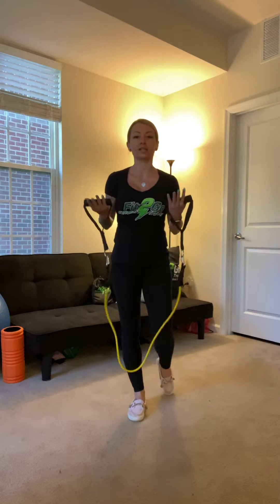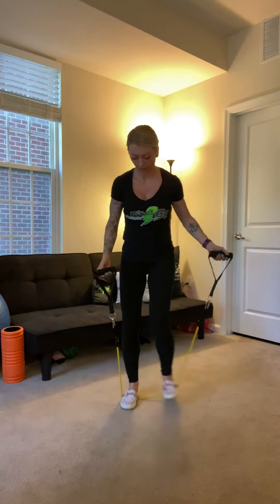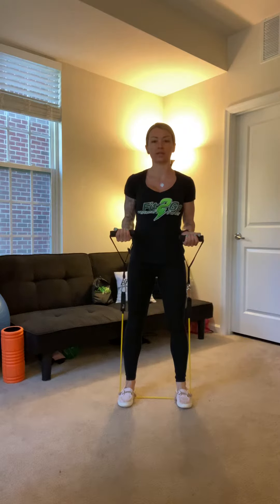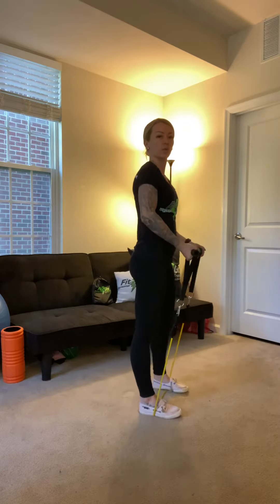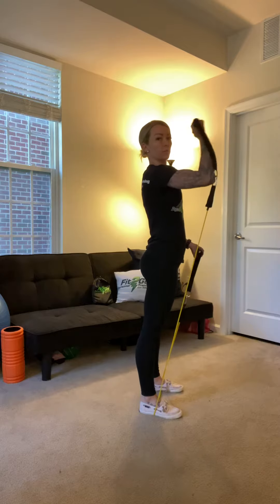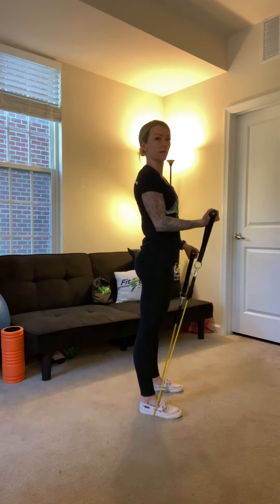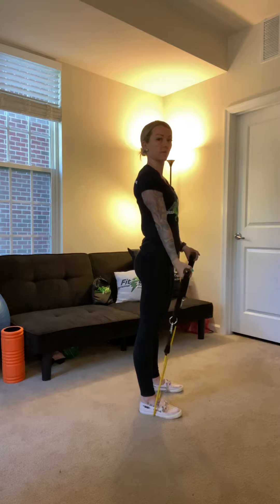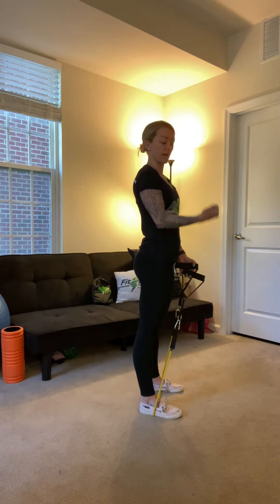Resistance band- standing on band both arm bicep curl